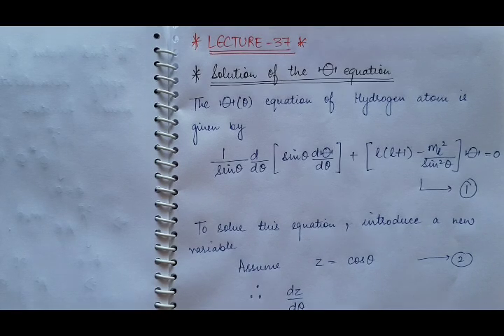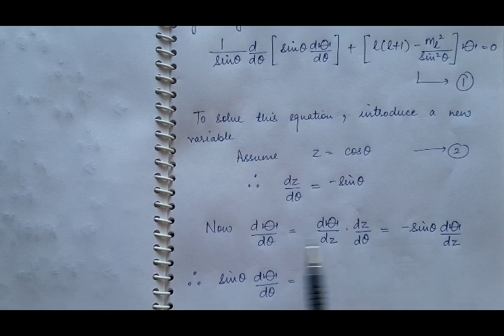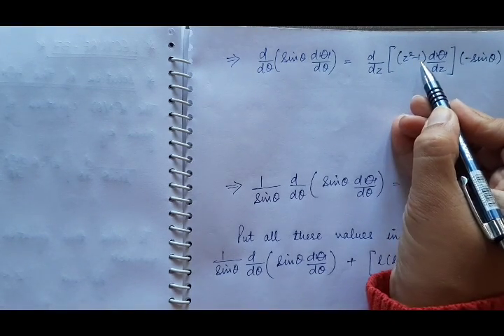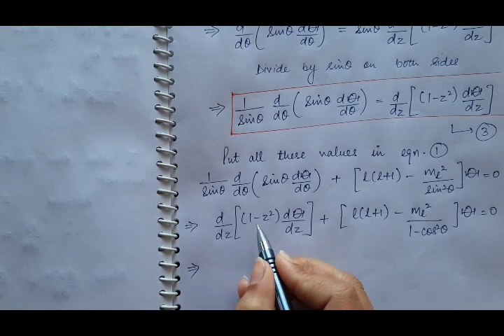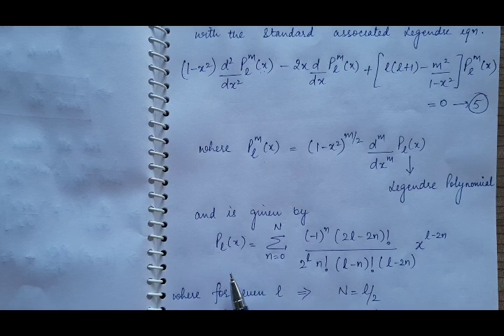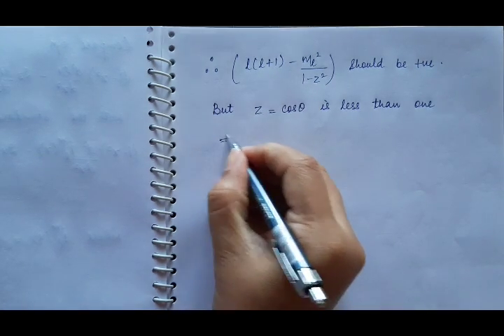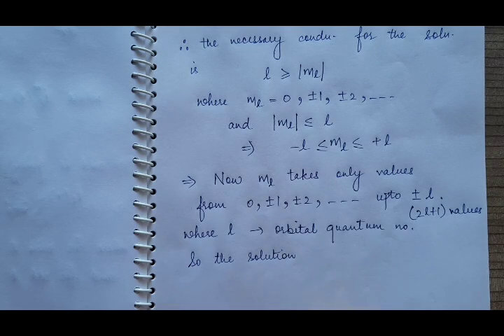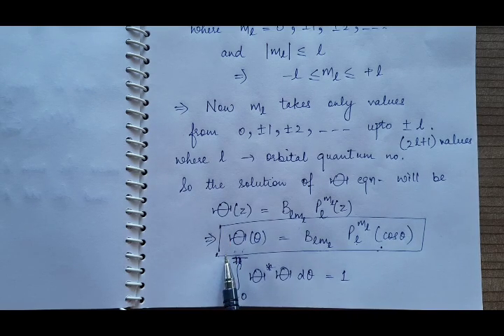Lecture-37|3rd Semester| Quantum Mechanics|solution of theta equation